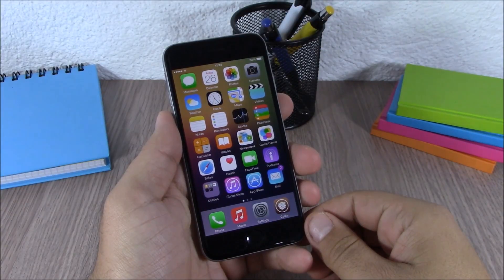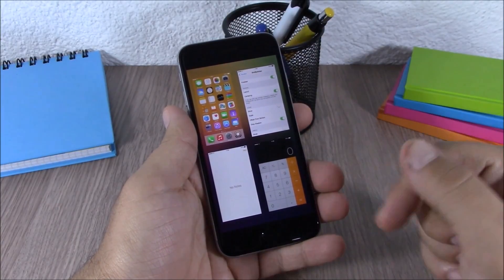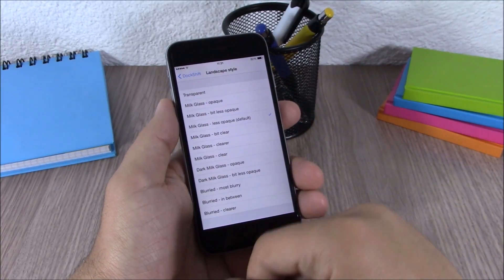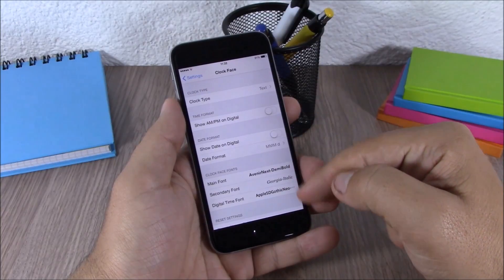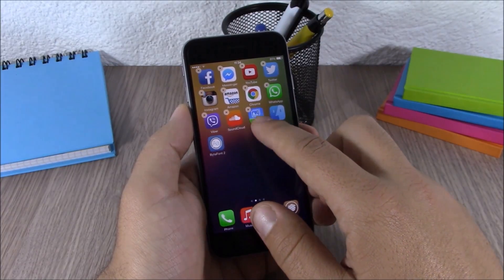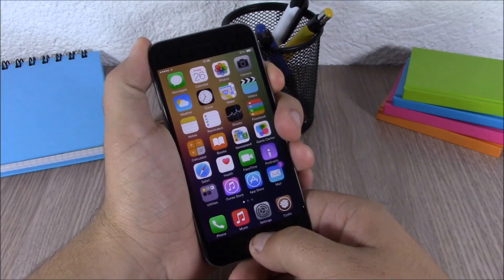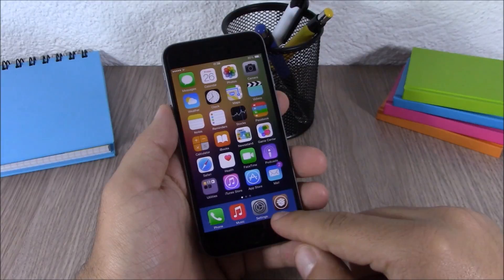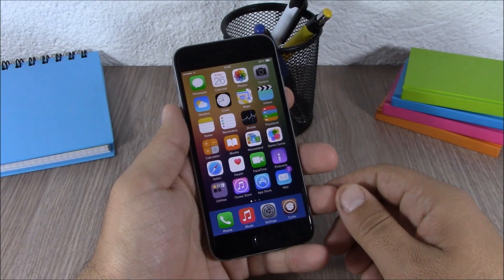TOP 10 Cydia Tweaks Compatible With iOS 8.3 Jailbreak - Part 3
Cydia Tweaks Compatible With iOS 8.3 :

1.Bigify
2.GridSwitcher
3.DockShift
4.AeuriaLS
5.Badge Customizer
6.Icon Renamer
7.CCLoader
8.Almpoum
9.DockColor
10.ClearFolders